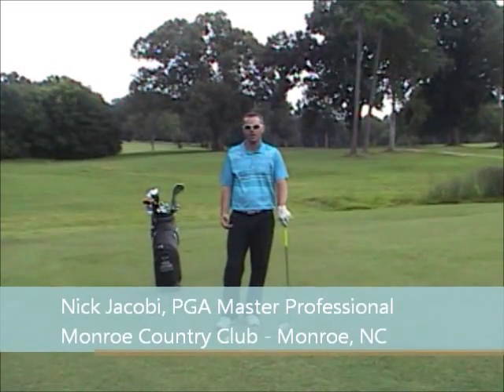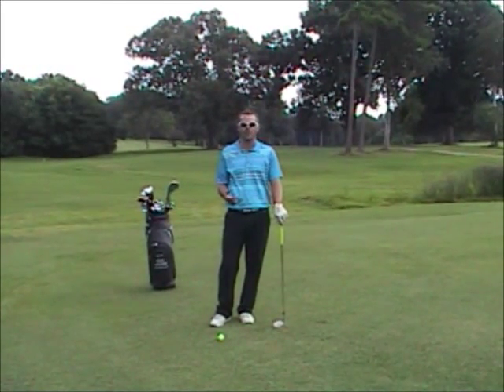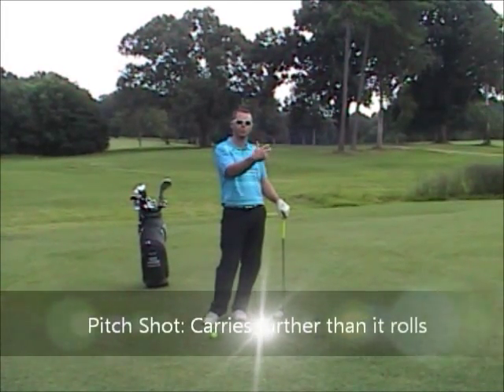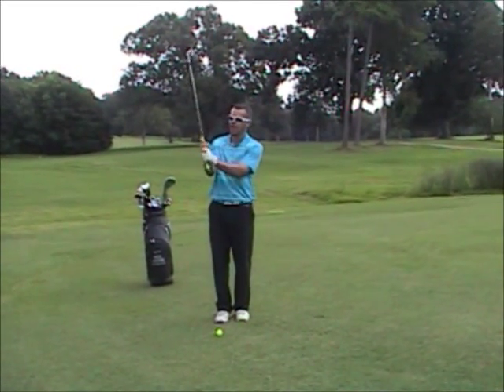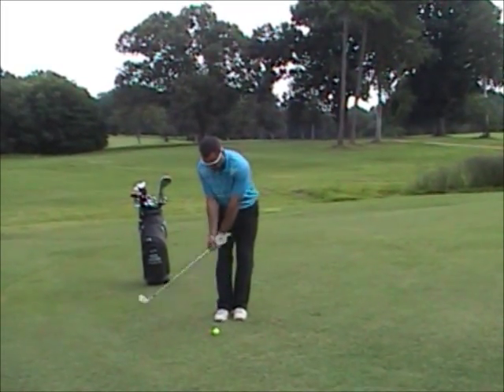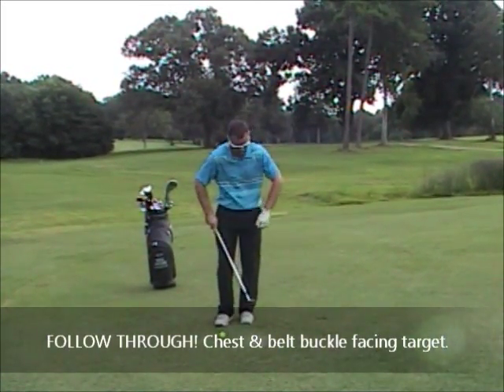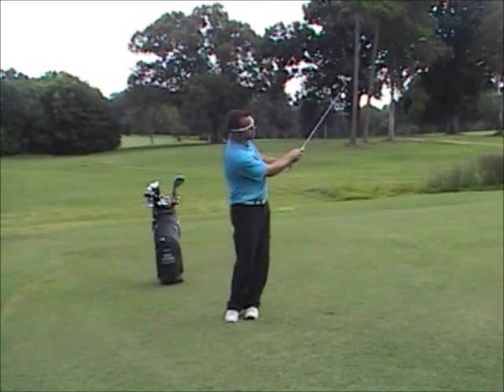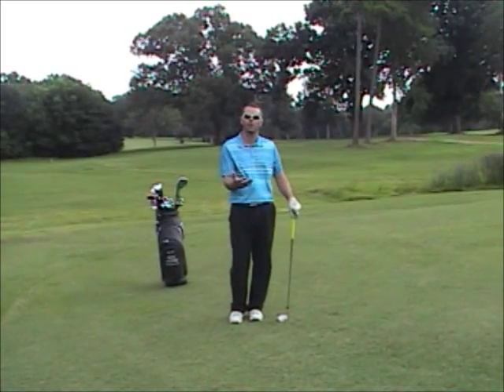Correct Pitch Shot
PGA Master Professional Nick Jacobi explains the proper setup and execution of a pitch shot.